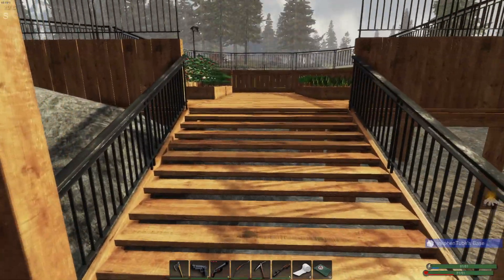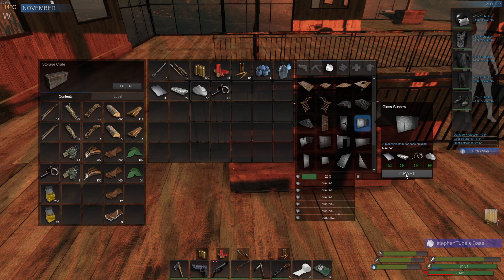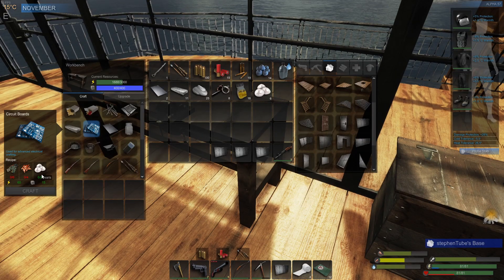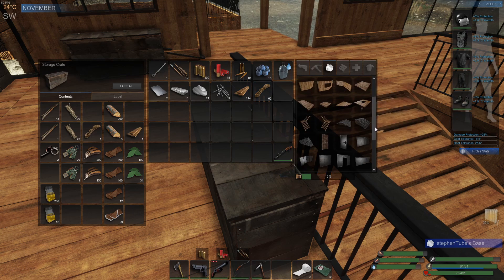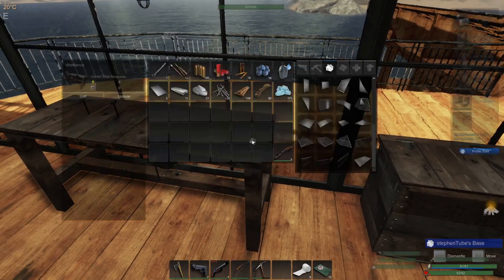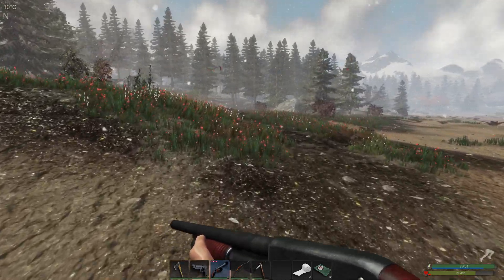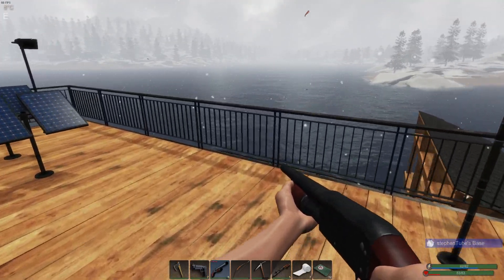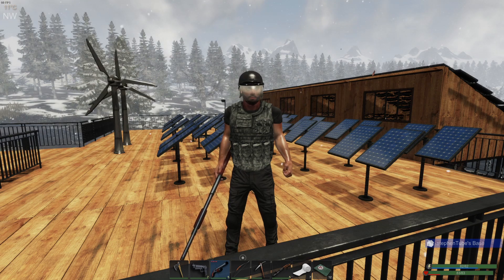Windows Done | CLOSING UP THE BASE | Subsistence Gameplay | S3 EP38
Subsistence. Time to add the windows we have be putting off adding to the base. I think I need about 25 to finish all the windows. And while we are crafting and adding the windows I've decided to pledge to make at least one solar panel per video and see how many I can craft.

SUBSISTENCE Early Access Gameplay, Tutorials and News. SUBSISTENCE is a sandbox, first person, solo or co-op, PvE open-world survival game. Struggle through changing seasons to build a base, develop technology and gear-up in the hostile environment. Defend yourself from wildlife, the elements and AI hunters (who also build bases in the world).

I make videos for mostly early access survival games like The Infected, Subsistence, Mist Survival, Phasmophobia, Valheim and Stranded Deep.